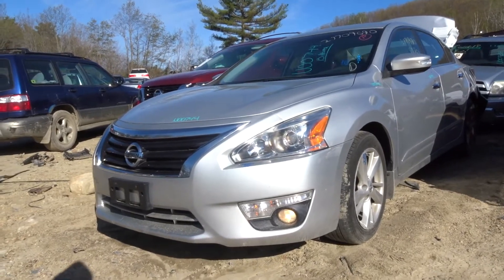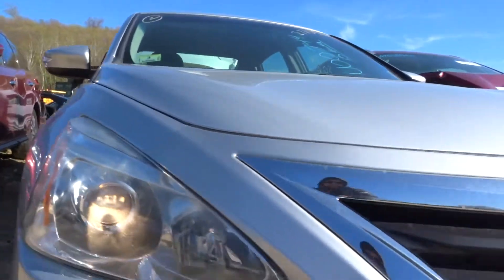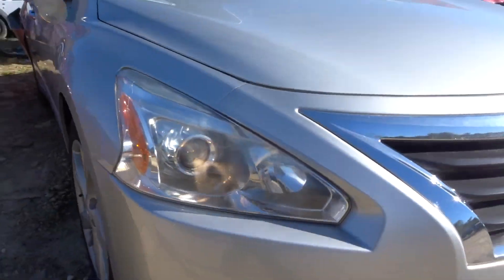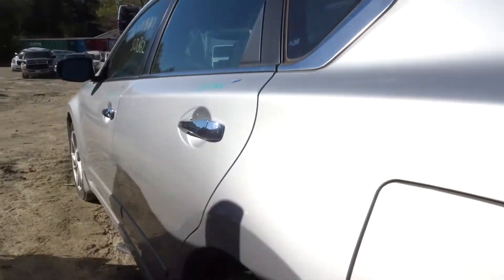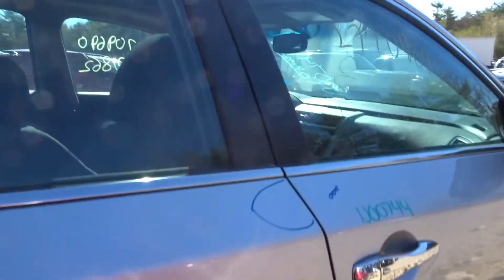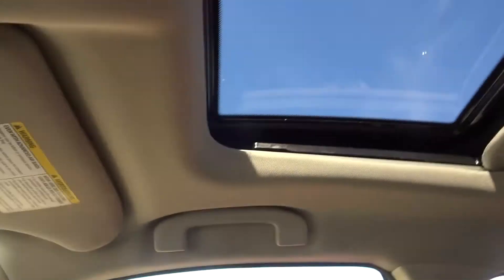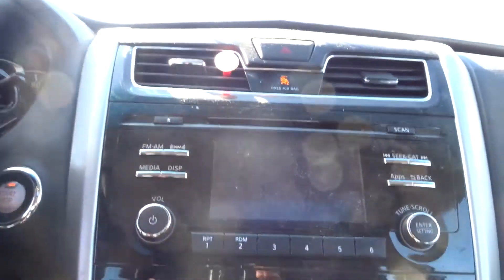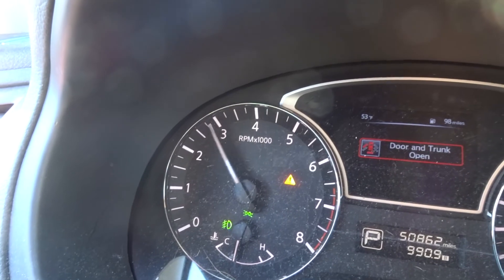Parting out a 2015 Nissan Altima | Stock # N00744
New England Auto and Truck Recyclers is parting out a 2015 Nissan Altima !